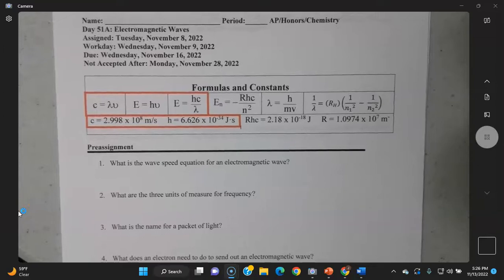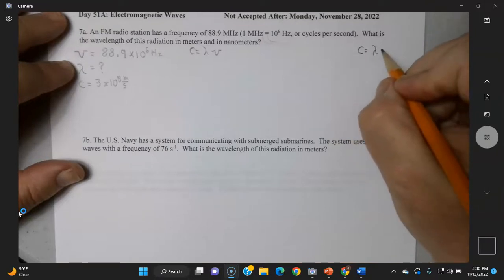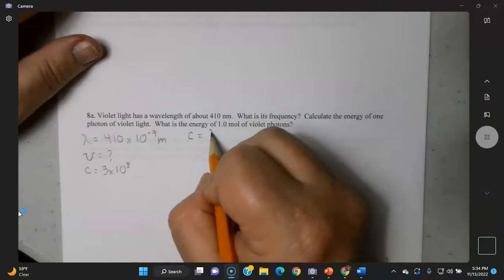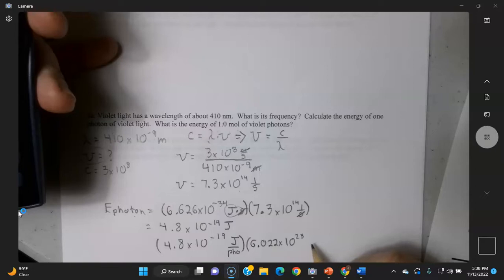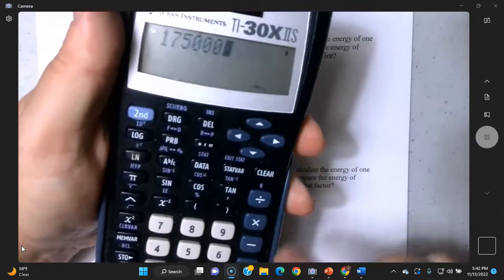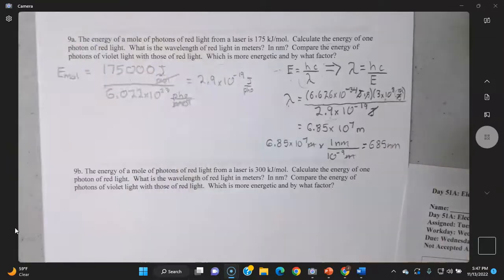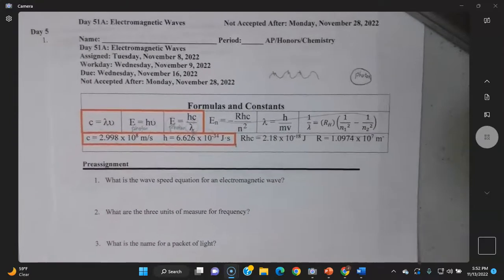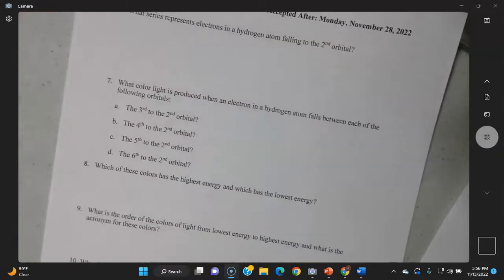Day 51A Electro Waves Ans